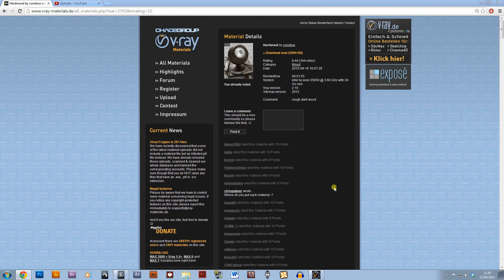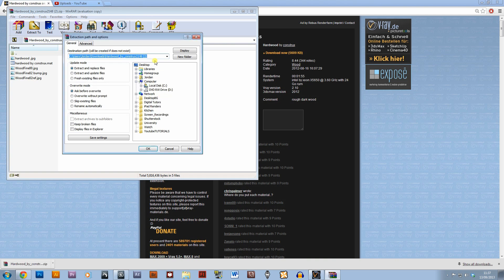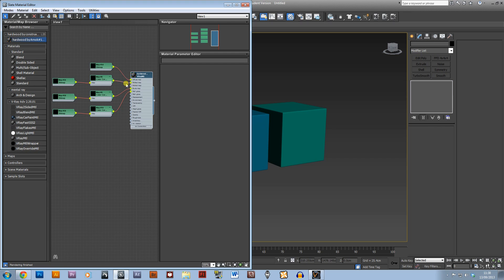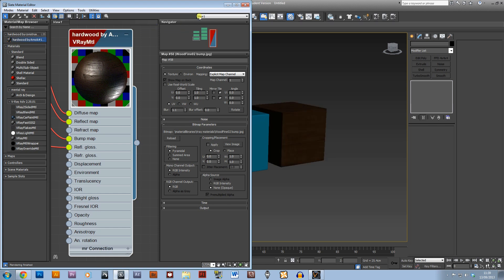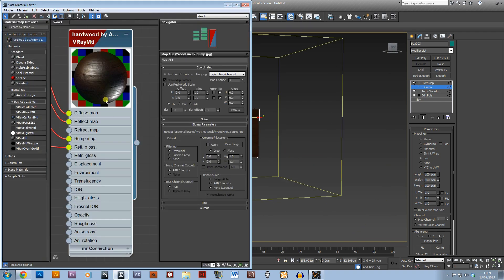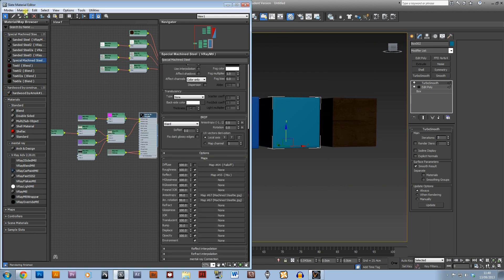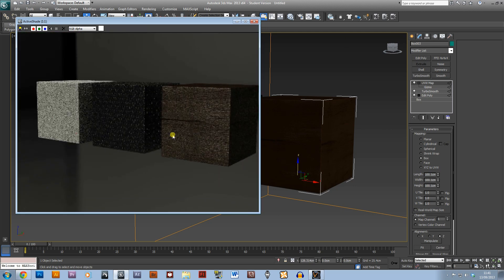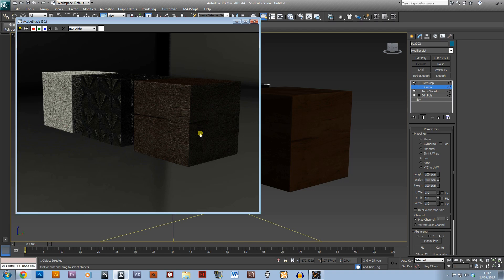Using materials from VRAY-MATERIALS.DE | 3DS MAX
How I use materials from vray-materials.de (Great site / community there by the way). It's a great way to learn how people make their textures, so I'd advice downloading a few and taking a look at how they're put together!

JB